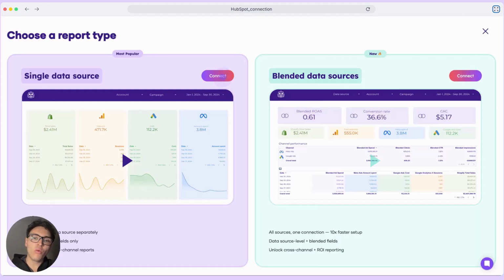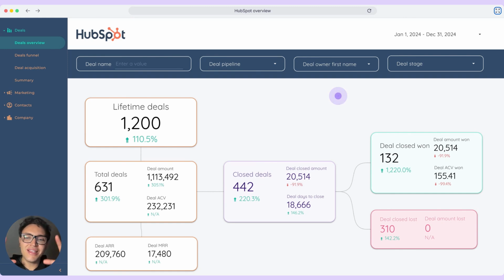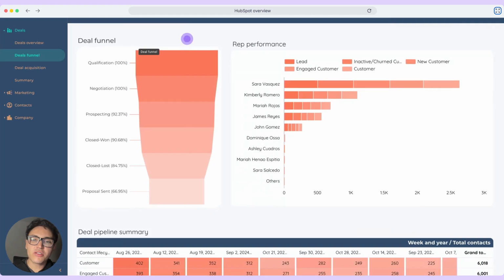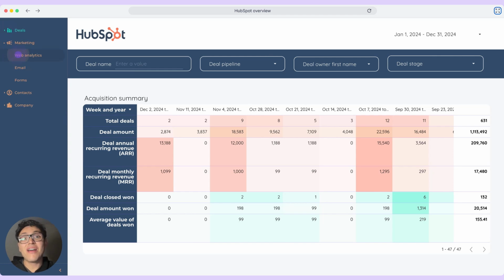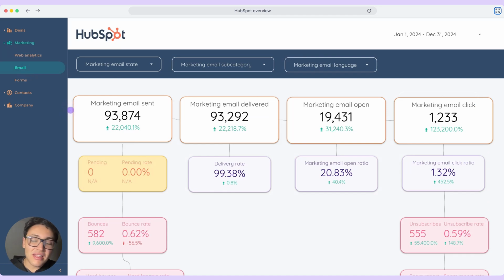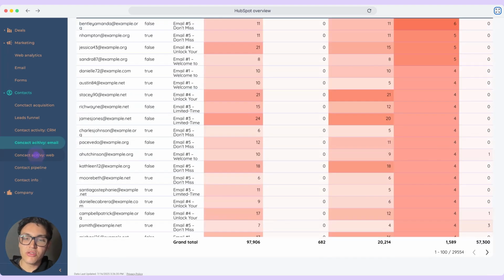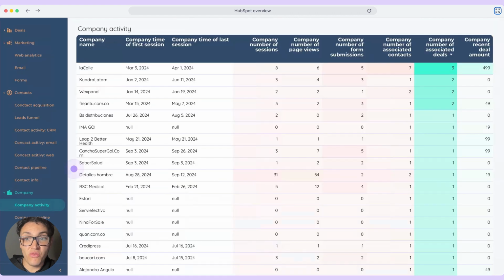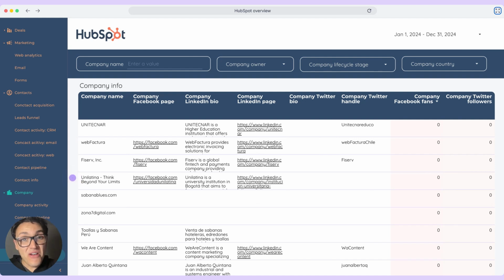Connect HubSpot to Looker Studio (now Data Studio) — Free Connector + Dashboard 2026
With this tutorial, learn to connect HubSpot data to Looker Studio, build a CRM and Marketing performance dashboard—and download the free report template.

*Steps:*

* Connect your HubSpot data using Porter Metrics.
* Explore a free HubSpot dashboard template within Looker Studio.
* Build and customize your own HubSpot dashboard for performance tracking.

*HubSpot KPIs:*
*Deals*: lifetime deals, total deals within a timeframe, deal amount, average annual contract value (ACV), closed won/lost deals (number and revenue), annual recurring revenue (ARR), and monthly recurring revenue (MRR).
*Deals Funnel*: total deals by stage, and sales representative performance.
*Deal Acquisition*: original source, drill-down by source levels.
*Web Analytics*: sessions, CTA views, CTA actions, submissions (anonymous data, GA4 often preferred for website traffic).
*Email Marketing Performance*: email sent, delivered, opened, clicked, and submissions (by campaign and automation).
*Forms*: form submissions over time, breakdown by form name and creation date.
*Contacts*: total lifetime contacts, new contacts over time, breakdown by lifecycle stage and owner.
*Contact Activity*: last engagement, last email open, last visit (categorized by email, CRM, and web).
*Companies*: company sessions, breakdown by company name, associated contacts, and enriched data (website URL, LinkedIn page, revenue, social media presence).

*The dashboard includes:*
* Multi-account filtering.
* Download PDF versions of reports.
* Date range and comparison.
* Adding new pages and chart types.
* Metrics and dimensions.
* Styling.

*🔗 Important Links:*

*⏱️ Key moments:*

* 0:00 - HubSpot connector for Looker Studio
* 1:14 - Free HubSpot Dashboard Template
* 1:34 - HubSpot KPIs (Deals, Marketing, Forms, Contacts, Companies)
* 5:53 - How to build a HubSpot dashboard
* 11:15 - Final Dashboard Overview